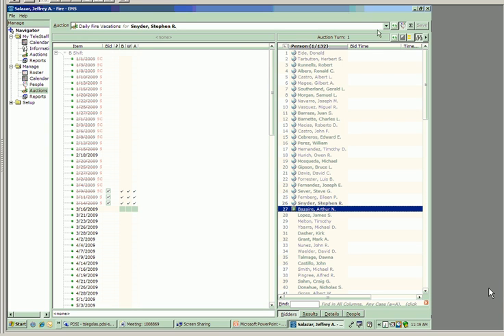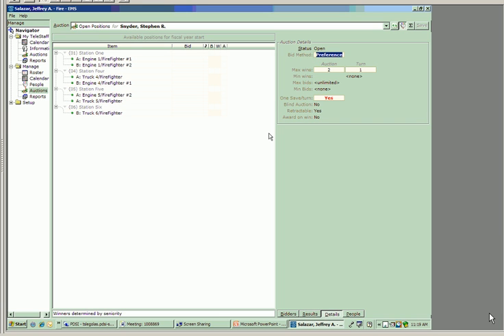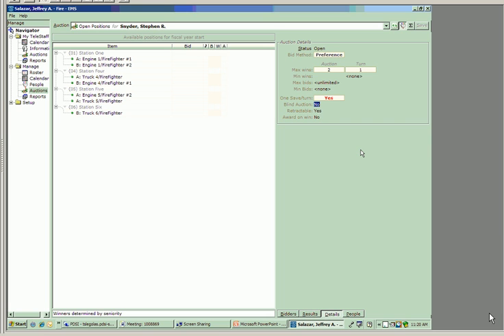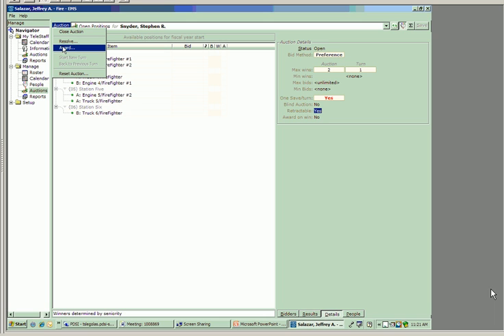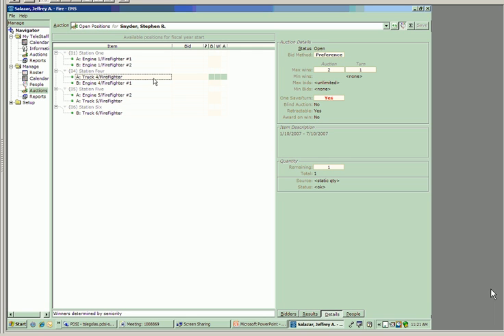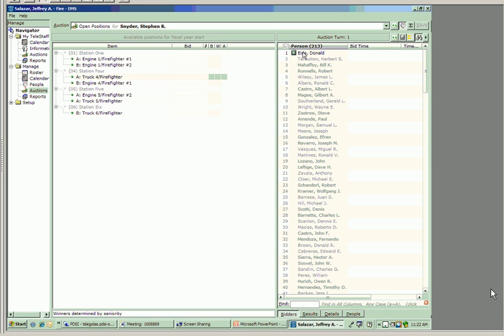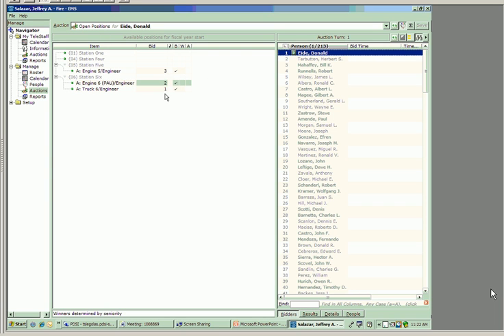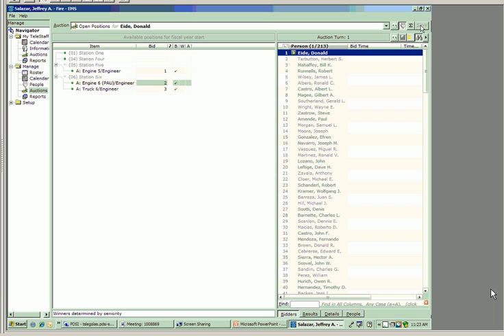Auctions Manages Your Shift and Assignment Bidding - Fire and EMS (Part II)